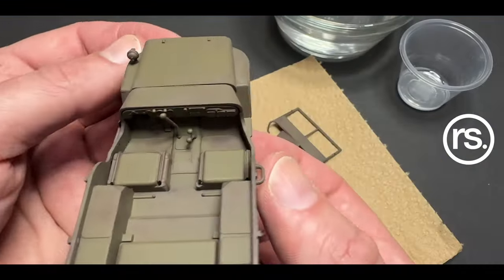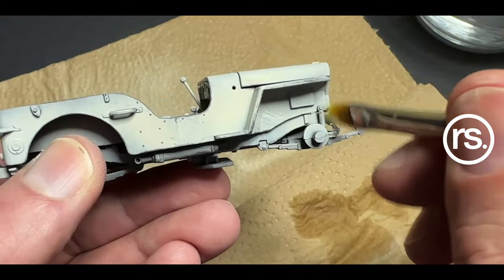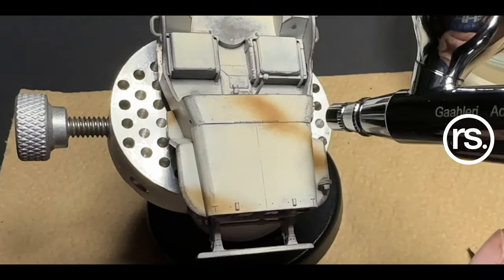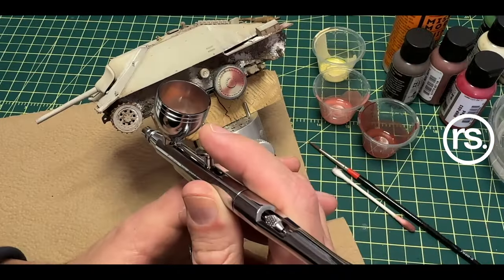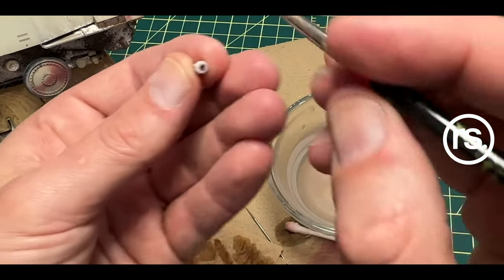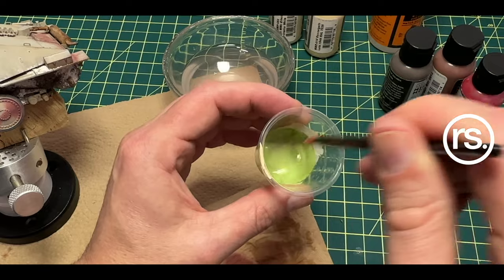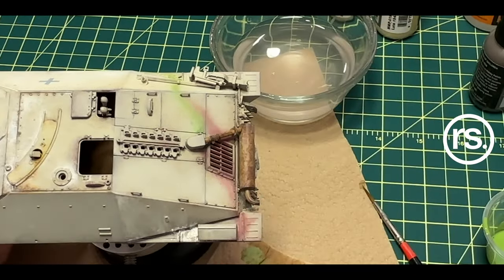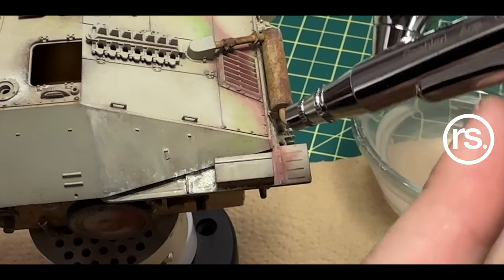Gaahleri GHAC-98D Airbrush - Next level spraying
GHAC-98D Real World Test -- Gaahleri enjoyed the GHAD-39 & 68 testing videos and sent me their current top-of-line airbrush -- GHAC-98D to try out. I perform painting tests on two models to showcase its capabilities with both the .5mm and .38mm nozzles.

Main brush:
9020 Series, Golden Taklon Ultra Round #2 (5-6x recommended)

Blending brushes:
9400 Series, Golden Taklon Angular Shader - 1/8 size
9120 Series, Golden Taklon Flat Grass Comb - 1/8 & 1/4 sizes
Additional recommended brushes:
5/0 Spotter, #2 Filbert, #2 Shader, #0 Chisel Blender, 10/0 Liner

OIL PAINTS ~ Gamblin 1980 Series
Titanium White & Buff
Olive Green
Neutral Grey
Payne's Grey
Van Dyke Brown
Transparent Red Oxide & Yellow Ochre
Chromium Oxide Green
Prussian Blue
Lamp Black
Gamsol Thinner (Odorless mineral spirits)

Paper Towel (white to see colors used)
Hair Dryer (low heat setting)

MUSIC LICENSE ~
Music from Uppbeat (free for Creators!)